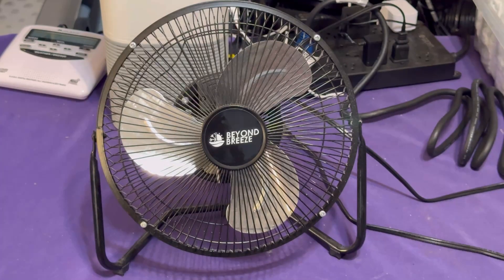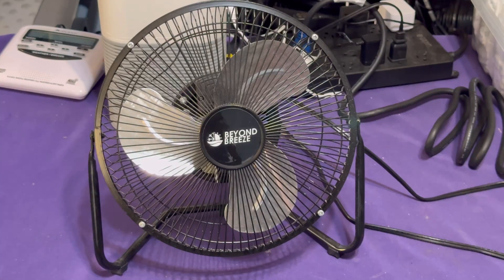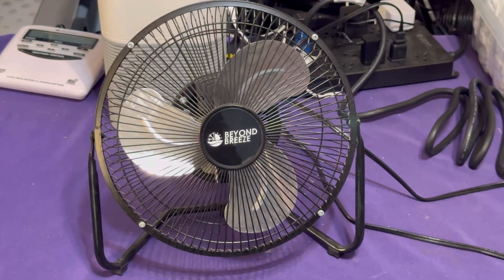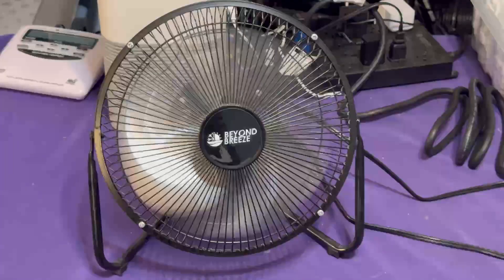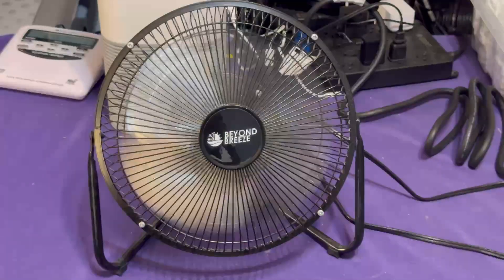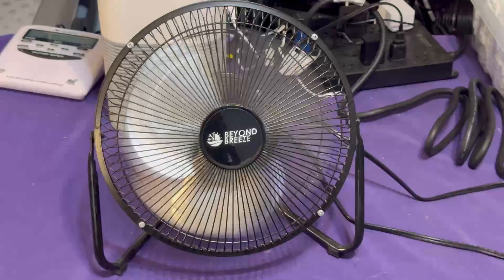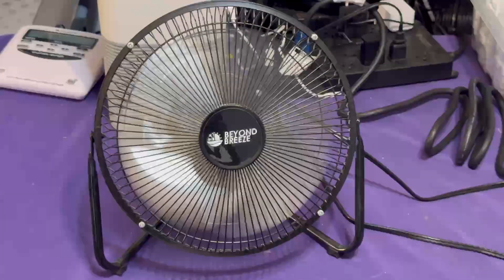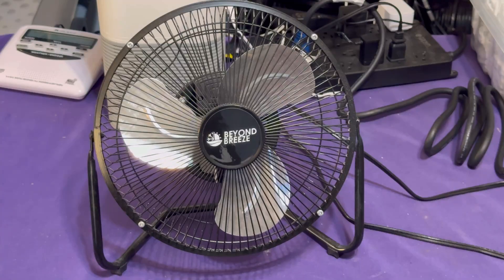Piece of Junk Desk Fan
At least it has a startup sound